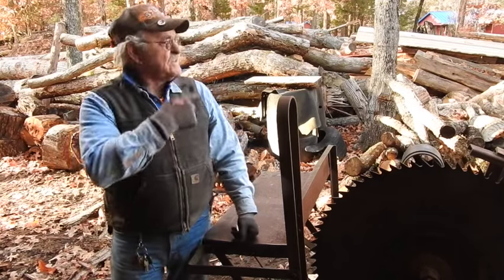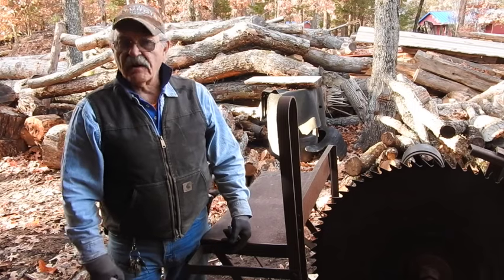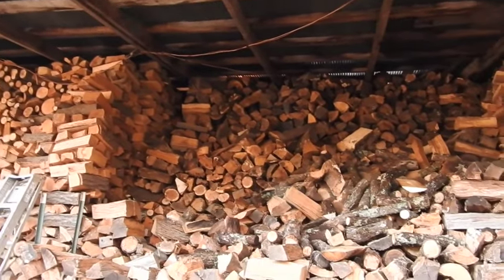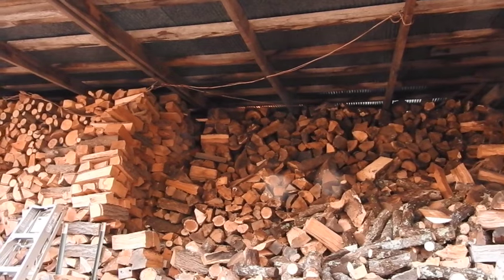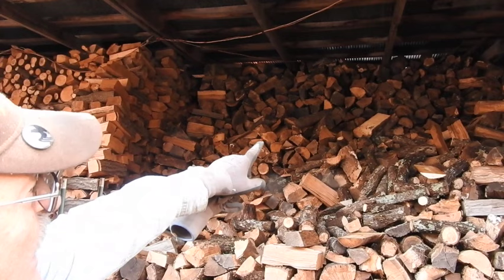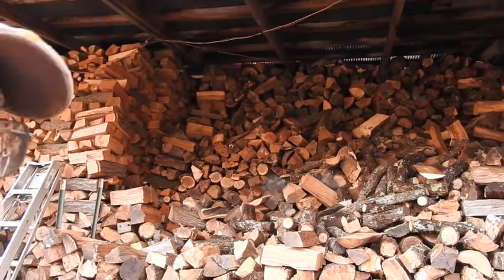Buzz Saw Virgins- This Is For You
The focal point of today's video is to expound the virtues of an old machine that's considered by many to be too dangerous to use.  The dreaded BUZZ SAW !!  Now mind you these same people that think a 'fixed position' rotating blade is ever so much more dangerous than walking around over brush and bramble with a gasoline powered rotating mass that's slinging a multi-toothed object in an exaggerated oval plane !!  Yes, the chainsaw.  Admittedly, in the wrong hands, they both are very dangerous tools. In capable hands they both are very safe to use.  It's up to the user to gain the training and the  knowledge to grow their ability to use either one or both to their advantage.
  The video starts with a good steady pace of whacking long pieces into short pieces.  You will see a quick zipping of a number of small diameter limbs plus some very near to and literally AT the capacity of the buzz saw. Normally 9" is the maximum diameter for convenience simply because something that large of diameter cannot be easily handled by hand in very long lengths.  The speed of the saw rig or buzz saw is  realized by processing the long pieces with relative ease and efficiency of movement.  That means the shorter the pieces, the more often the operator is required to move the distance from the work table to the pile of poles and the less time the blade is in contact with wood.  Low production levels are the result.
   Another variable is the saw rig's capability for cutting slab wood from the sawmill into usable furnace fodder.  Slabs of different widths require a variety of techniques in your repertoire of capabilities for processing.  Narrow ones just zip through as fast as you can safely handle them.  Wide ones however, require thought.  As seen in the video, sometimes they can be held on edge for entering the blade and other times you will find laying them flat to saw half to two thirds, backing them out, flipping over and finishing with a second cut from the opposite side.  THAT is the least desirable because of the greater potential of binding on the saw blade that will result in a quick dismissal of the belt.  Yeah, it'll jump off in a heartbeat.  It happens to the best of us, I gotta admit.  But I will also tell you I go for years without it happening because I know what not to do.
The ending of the video starting at the nine minute mark will give you a short list of basic safety regalia as well as a description of how I stack my wood pile to a height of 12 to 12 1/2 feet while maximizing the minimum of labor to achieve the objective. That is what works for me...remember, your results may vary. Enjoy.